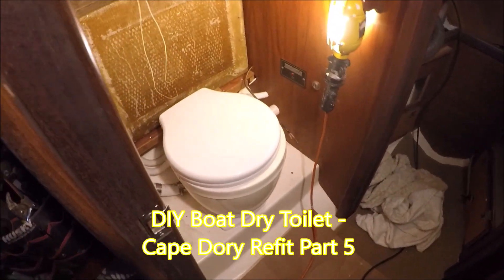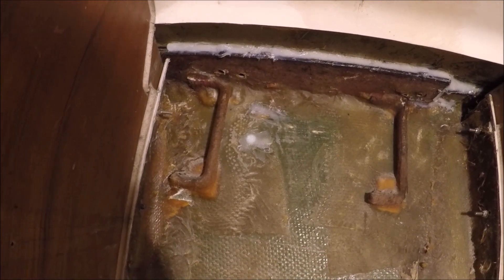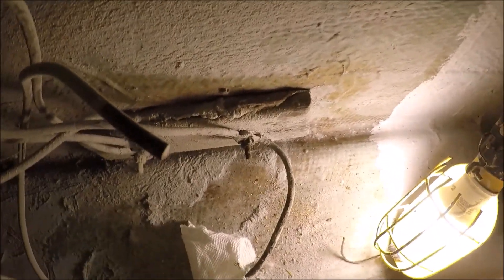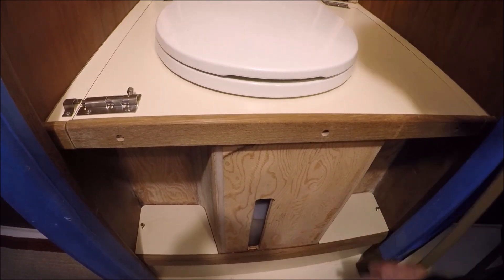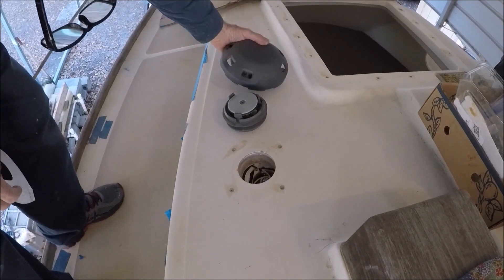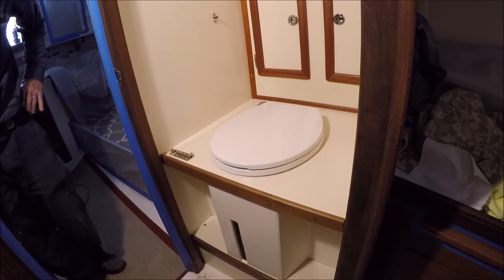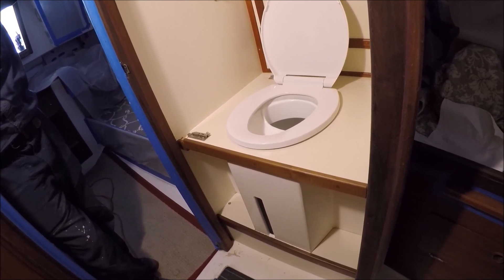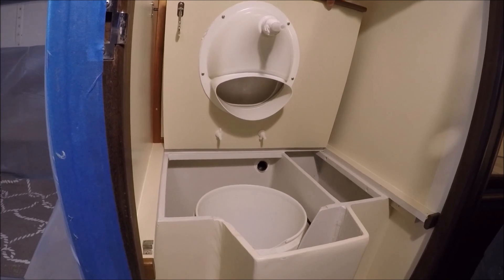DIY Boat Dry Toilet - Cape Dory Refit Part 5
We install a compost toilet on a Cape Dory 27 sailboat. Space was too tight for a commercial compost toilet such as Airhead or Nature’s Head and we wanted something less complicated with no stirring mechanism.
Parts:
Lewmar hatch vent - $68
Household toilet seat with no slam slow closing lid - $21
Noctua computer fan - $15
1.25” fan vent hose
Fan shroud (find or make two plastic or wood twist knobs to hold in place) - $38
Fan switch and wire
1/4" x ½" foam weatherstrip to seal around fan in shroud
Urine diverter - GBP 50
1 gal. urine bottle - $34 for 4-pack
½” plastic Thru-hull to drain urine diverter into urine bottle - $8 (Grind head to fit and seal with caulking)
5 gal bucket
½” marine plywood, 1x2 pine framing, mahogany or teak trim
Almond Formica
Hook, barrel bolt, and hinges for lid
Elastic strap and 2 eye straps
Sealant
Epoxy resin, silica thickener
Primer and paint
Pine pellets or other compost material - $7 for 40lb bag

Use: To use the bucket you can either line it with a plastic bag for disposal ashore or use no bag for dumping offshore. First load it with a few cups of dry compost material such as dry coconut fibers or the inexpensive horse bedding pine pellets from Tractor Supply.

After each use you toss in another cup or two of pellets to help cover and absorb any moisture. But you don’t need to use very much because if the exhaust fan is left on there will not be any smell and it will dry out over time. The computer fan uses very little power so it should not be an issue to leave it on. If you don’t notice any odor then you could leave the fan off. The reason the common commercial compost toilets are so complicated and users often report there is no smell even without a fan is because they use more compost material and a stirring mechanism to buy the waste like in cat in a litter box. With the fan on there is no need to worry about all that.